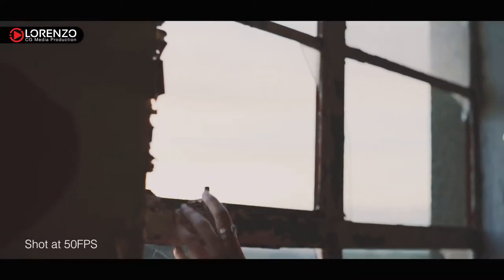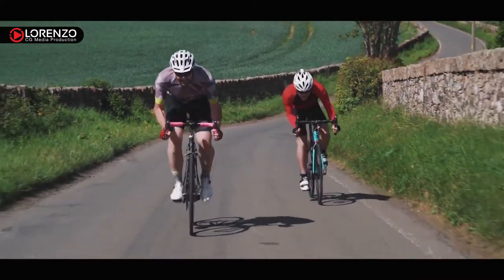Yannis Video Equipments, Sony & Ninja Monitor Recorder